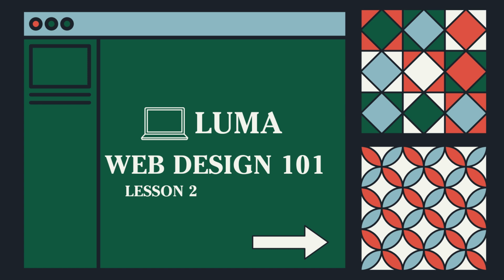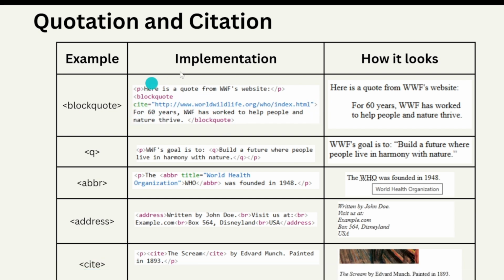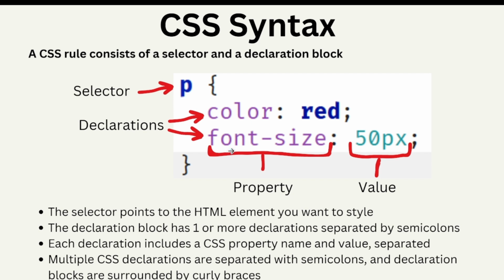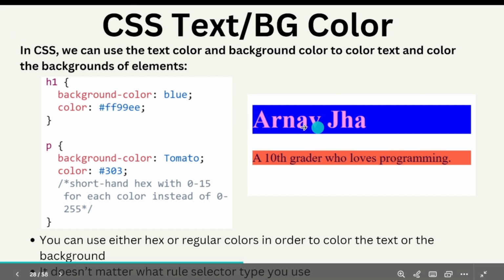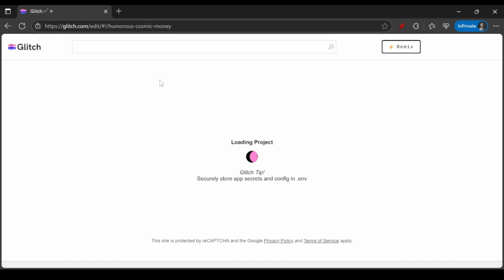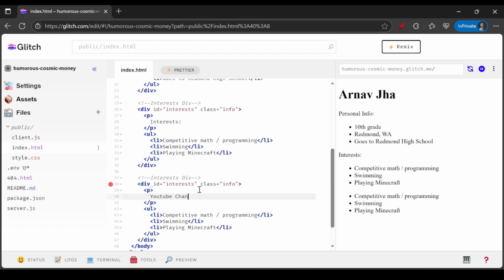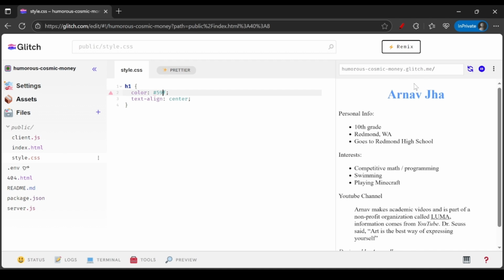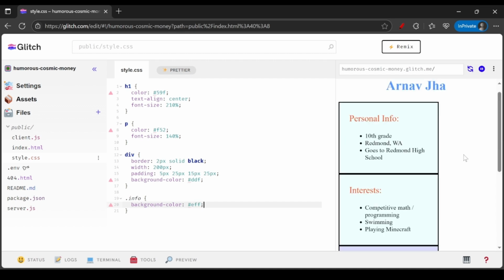Learn CSS in 30 minutes! - Web Design 101 - Lesson 2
Second lesson for our Web Design 101 course.

The modern world thrives on innovation and entrepreneurship, yet many students lack opportunities to develop these skills in a supportive, practical environment. Recognizing this gap, LUMA, a student-led nonprofit, was created to empower the next generation of innovators by offering free, high-quality coding education and startup competitions. From the beginning, we saw the barriers many students face: expensive bootcamps, inaccessible programs, and a lack of hands-on experiences that truly prepare them for the challenges of building real products or businesses. LUMA’s mission is to make entrepreneurship and technical education accessible to all students, giving them a platform to learn, experiment, and succeed regardless of their background.

Through our competitions and classes, students gain exposure to the world of startups, develop practical skills in coding, design, and business, and learn to work in diverse teams solving real-world problems. Our programs are designed to cultivate resilience, creativity, and leadership by challenging participants to ideate, build, and pitch solutions. By hosting free startup competitions and workshops, we provide an inclusive environment where students can learn to bring their ideas to life while practicing essential soft skills like collaboration, communication, time management, and public speaking.

LUMA also strives to connect students with mentors, industry professionals, and resources that are often inaccessible at a young age. By lowering financial and logistical barriers, we aim to level the playing field and ensure every student has a chance to discover their potential as an innovator. Our ultimate goal is to foster a community where aspiring entrepreneurs, technologists, and creatives come together to build solutions that have a positive impact on their communities and the world